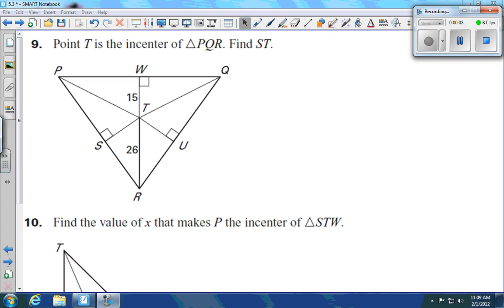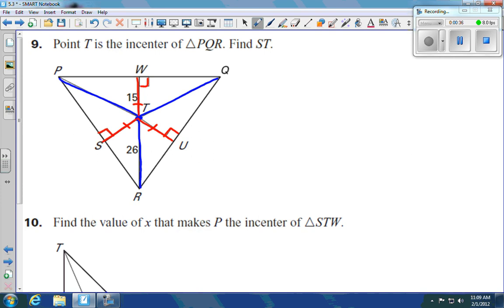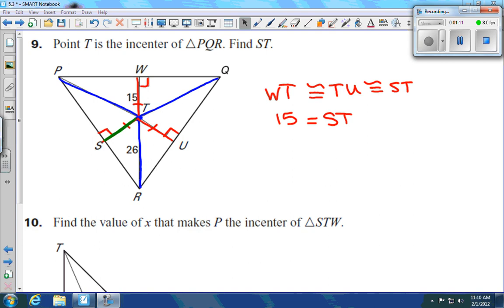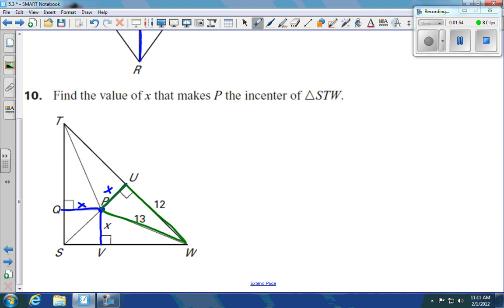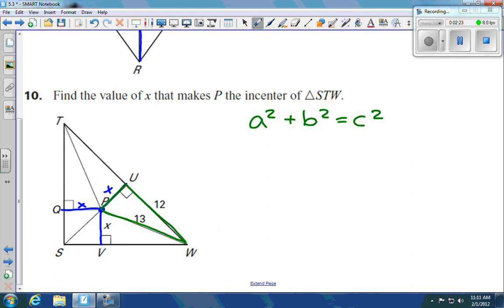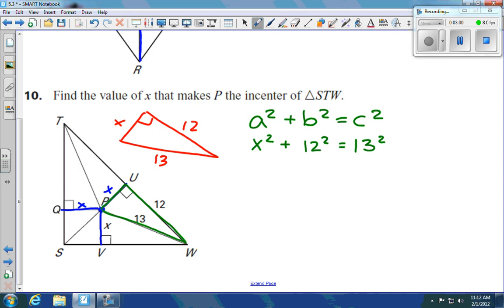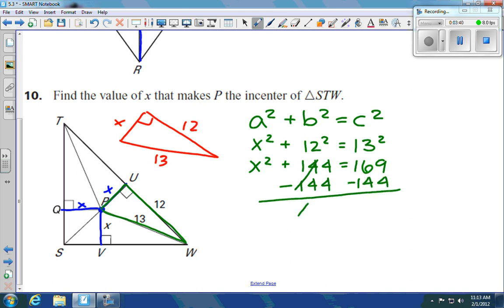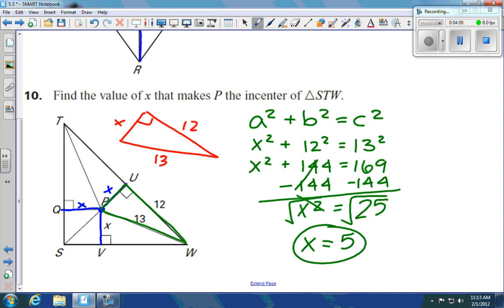incenter of a triangle